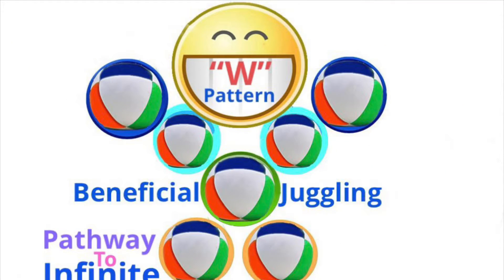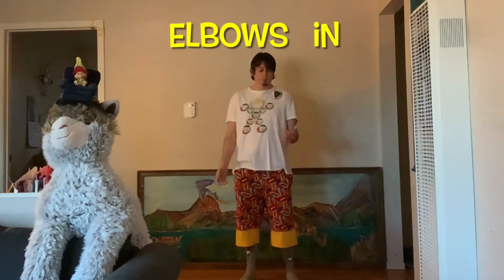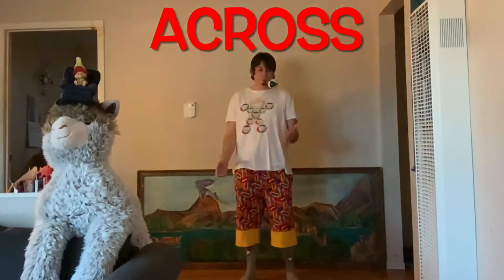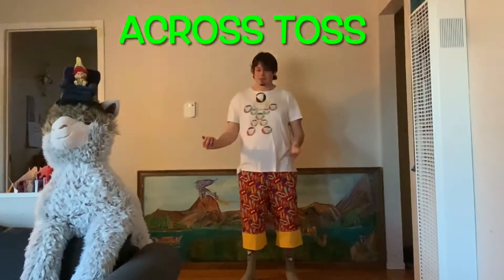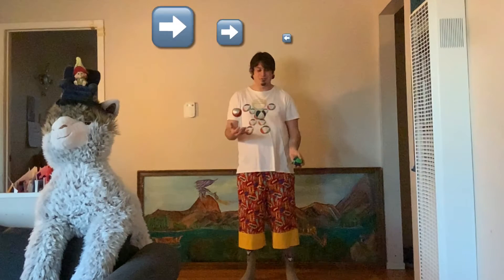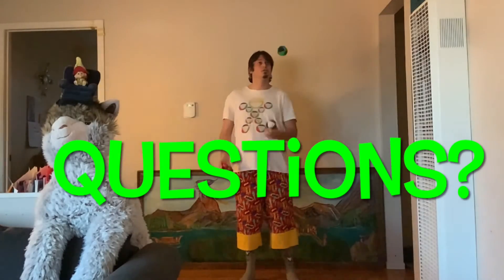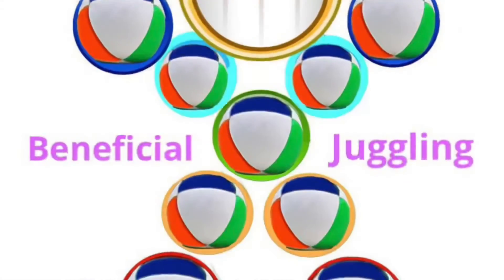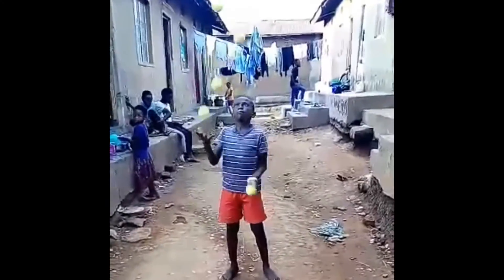How To Juggle W Pattern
Join Beneficial Juggling